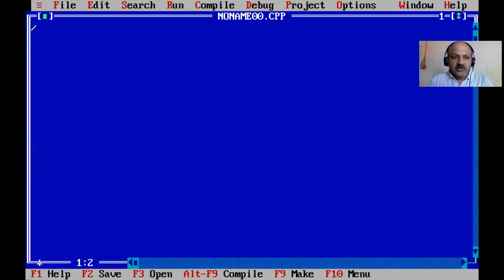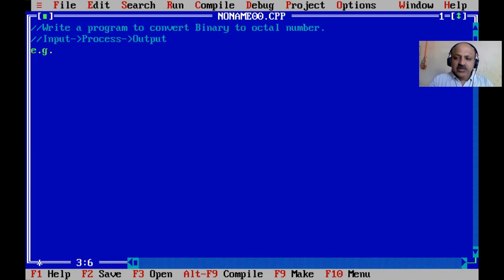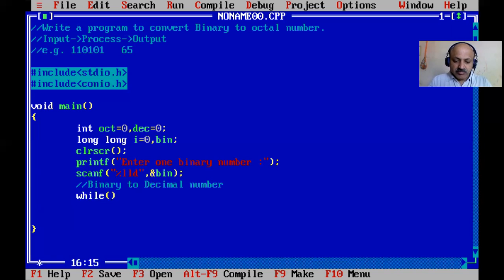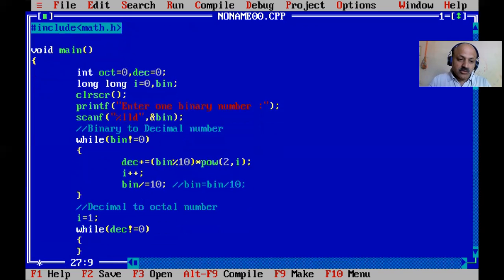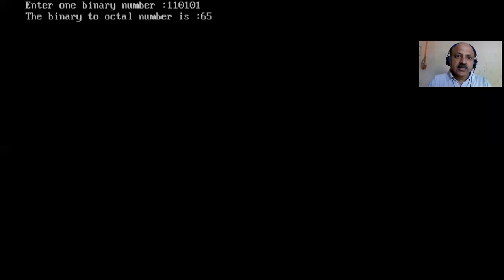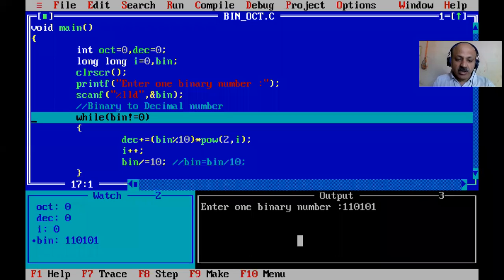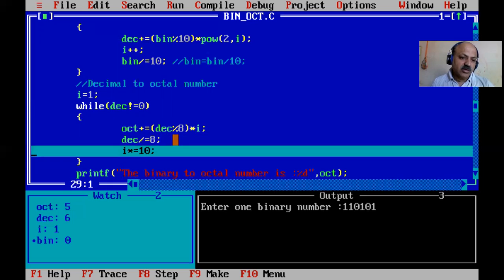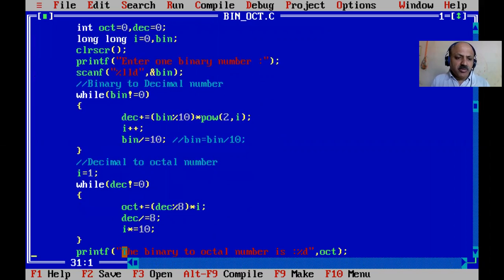Binary to Octal Number Convert in C Programming Language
Binary is the simplest kind of number system that uses only two digits of 0 and 1 (i.e. value of base 2). Since digital electronics have only these two states (either 0 or 1), so binary number is most preferred in modern computer engineer, networking and communication specialists, and other professionals.
Whereas Octal number is one of the number systems which has based is 8 and it has only 8 symbols: 0, 1, 2, 3, 4, 5, 6, and 7 and decimal number is number system that base 10. 0 to 9 ,So first convert binary to decimal number and then convert decimal to octal number.